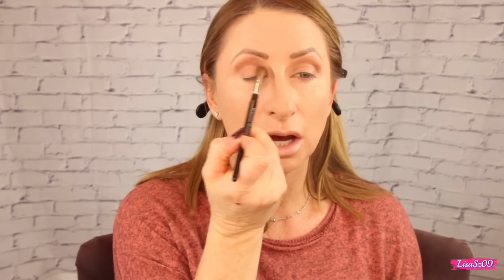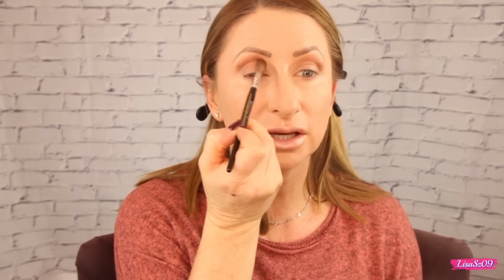Get Ready With Me AFTER Botox and Filler | December 2018 | Over 40 | LisaSz09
Todays get ready with me I show you how I do my makeup after botox and filler.

Concealer- see lime life info below
brush and sponge from Lime Life
powder Lime life
Brush Lime life
brow gel- Lime life
Shadows Lime Life
brow brush lime life
flat shadow brush lime life
Powder liner lime life
Bronzer lime life
Concealer lime life
setting powder lime life
Lipstick lime life
gloss lime life
Setting Spray Lime life

I am a 45 year old fashion and beauty lover.  I love helping women find their own style confidence!
I love trying new styles and finding ways to make them work for my body type and age!